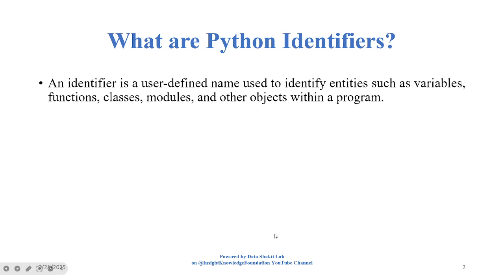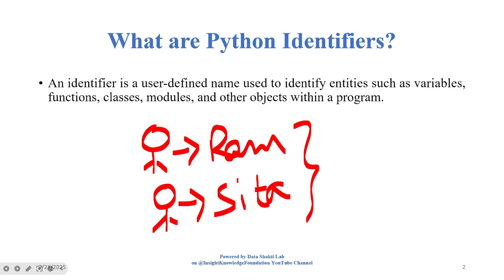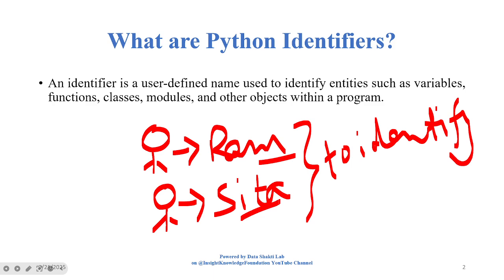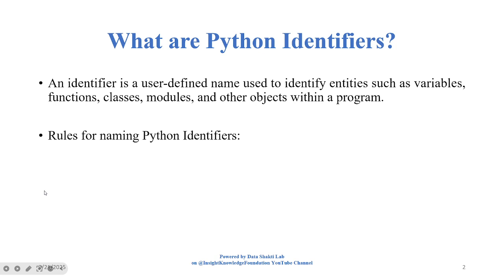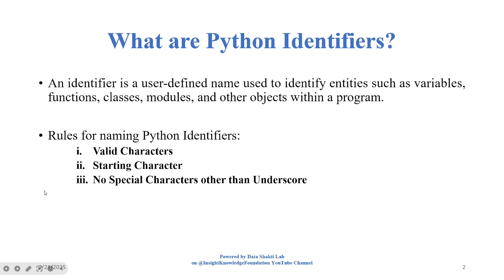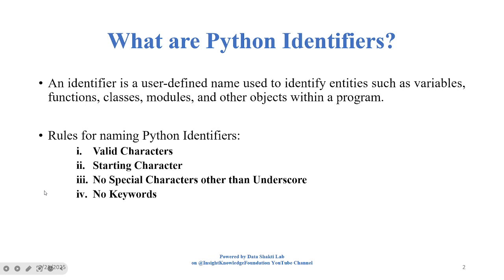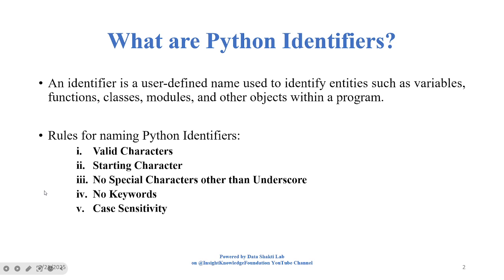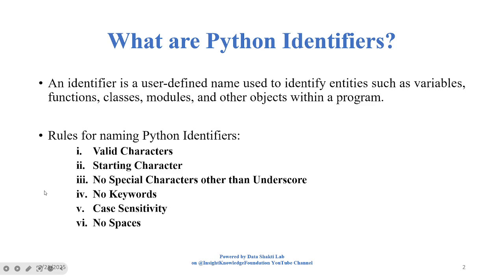Python Identifiers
In this video, we will learn about Python Identifiers and the rules for naming identifiers in Python programming.